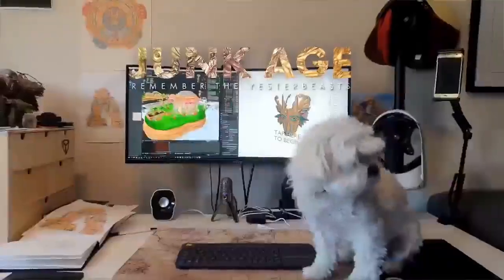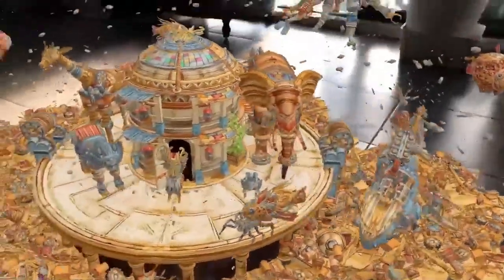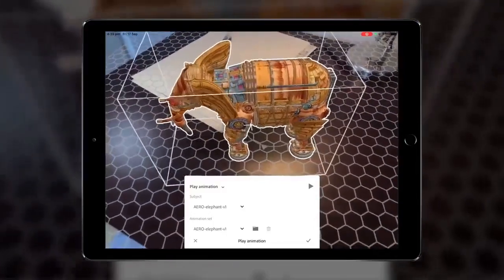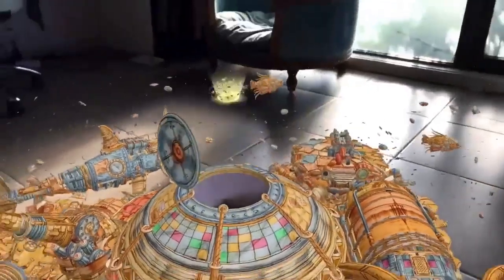Junk Age Storyworld featured at developer Marc O Matic